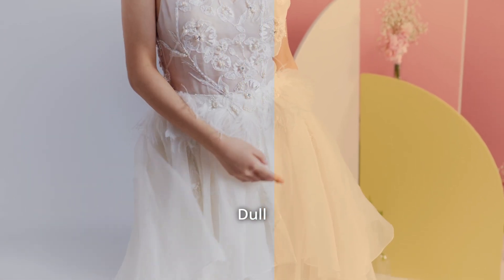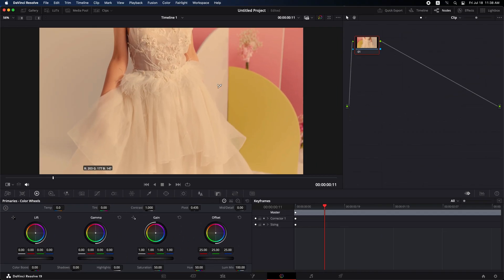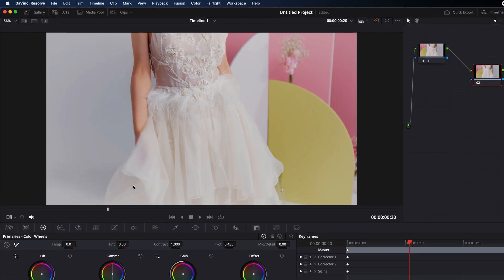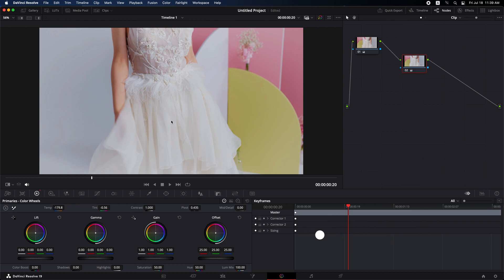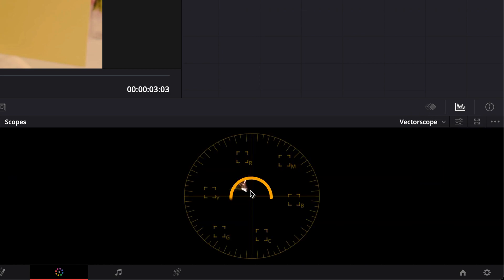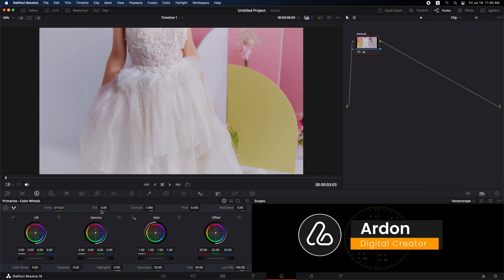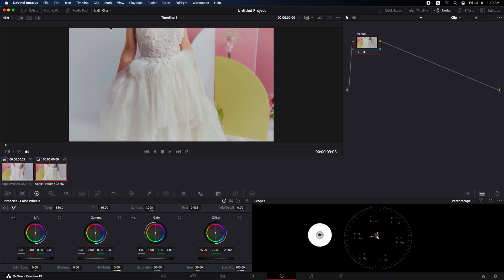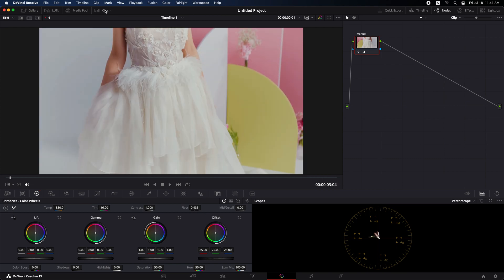How to Use White Balance in DaVinci Resolve: Remove Yellow Tints for Cleaner, Natural Whites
White Balance in DaVinci Resolve: How to Remove Yellow from Footage for Cleaner Whites and Make the Video Colors More Natural.

Unlock the full potential of your video footage with our comprehensive tutorial on achieving perfect white balance! In this video, we explore two effective methods: the quick and easy auto white balance and the more precise manual adjustments. You’ll learn how to eliminate unwanted color casts, enhance the natural look of your clips, and achieve stunning results that make your videos shine.

Key Points Covered:
- How to use DaVinci Resolve for color correction
- Step-by-step instructions for auto white balance adjustments
- Step-by-step instructions for manual white balance adjustments

Why Watch?
If you want your videos to stand out and captivate your audience, mastering white balance is essential. Whether you’re a beginner or an experienced editor, this tutorial will provide you with the tools and techniques you need to elevate your video editing skills.

Why White balance in videos is crucial?
Because White balance ensures that colors in the video appear natural and true to life. and ensuring a professional look in video production, Without proper white balance, colors can look distorted, leading to unrealistic or unappealing visuals.

Chapters:
0:00 • Video Intro
0:10 • Start the Video
0:23 • Auto White Balance in DaVinci Resolve
0:38 • Select a More Accurate White Point in DaVinci Resolve
1:30 • Manual White Balance Adjustments in DaVinci Resolve
2:39 • Comparing Auto White Balance vs. Manual White Balance Methods
2:55 • Conclusion

THANKS!